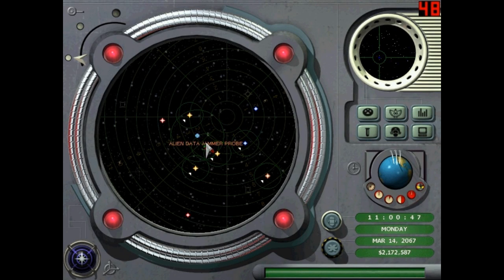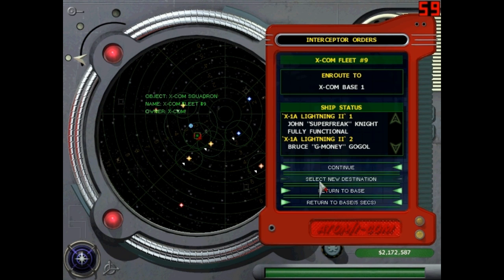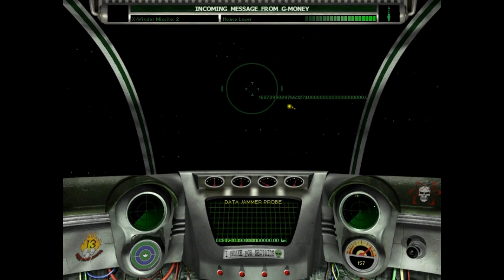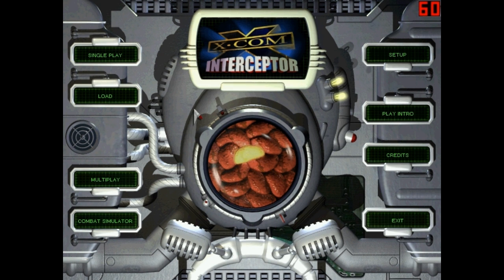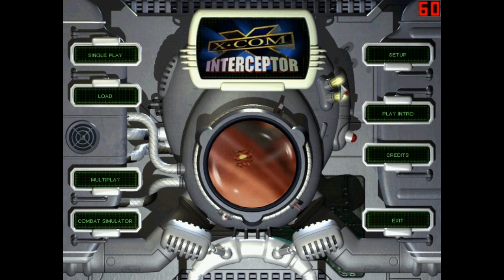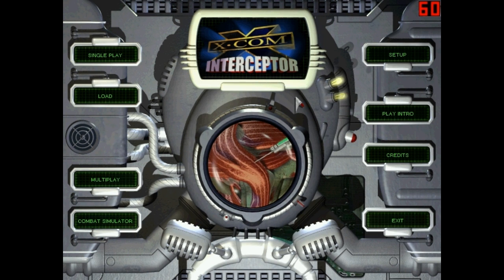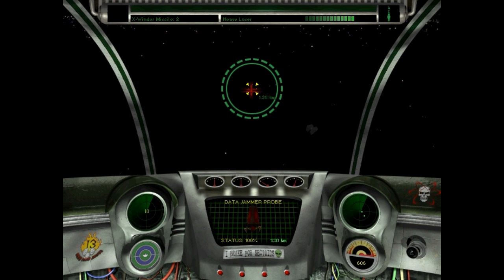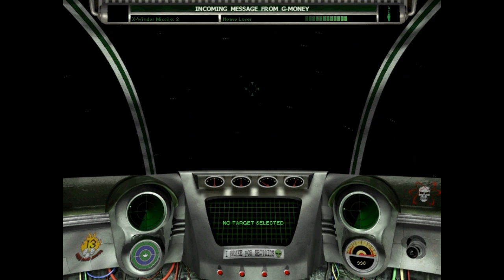X-Com Interceptor probe fix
CHECK THE FULL DESCRIPTION!

Meh the video was pretty crap but anyways, basicly just download the file from the link below and drop it in your x-com interceptor folder then just run the game through interceptor_xp.exe and the probe/alien outpost bug will be nonexistant. And yes this works on vista/win 7
or this one if your on 1.2 dl.dropbox. com/u/61674101/fix.rar

And for those of you who don't know what bug I'm talking about. There was this bug on xp and up where alien probes and the outposts are just Gone when you try to get into the mission and that essentially makes the game unwinnable. The old method of fixing this was either using a cheatcode to destroy the target or playing on virtual machine installed with windows 95. This fix gets rid of that bug for windows xp/windows vista and windows 7. So happy intercepting people.